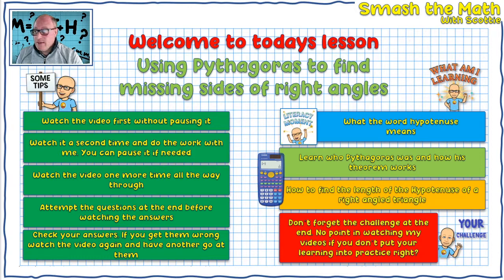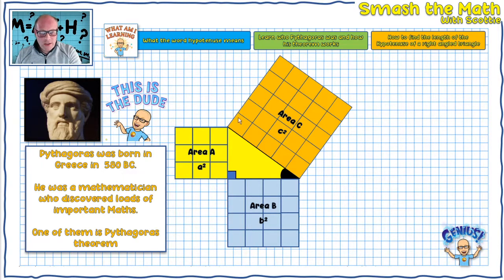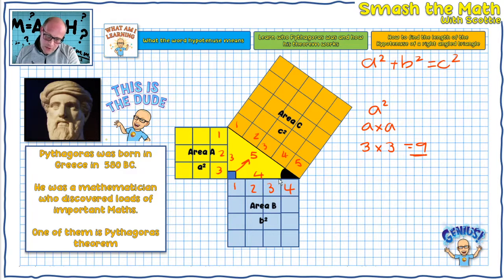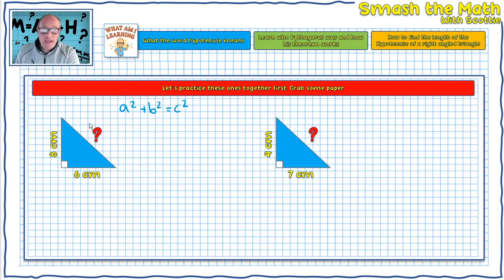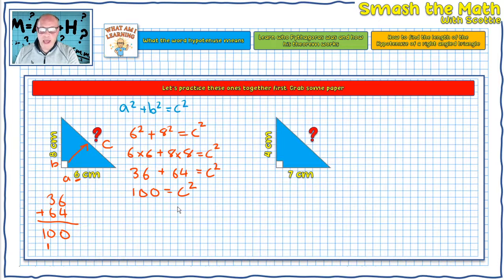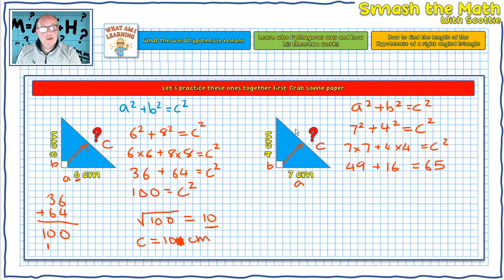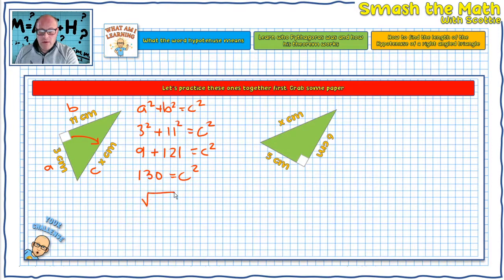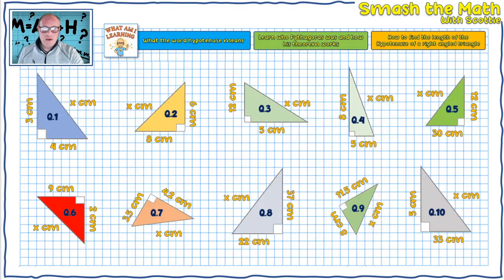Smash The Math - Finding the Hypotenuse using Pythagoras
First lesson of 2 which shows how to use Pythagoras to find missing sides of a right angle triangle. this lesson shows you how to find the Hypotenuse.